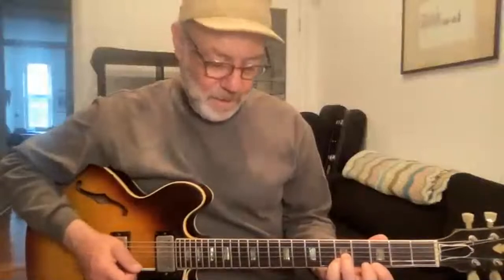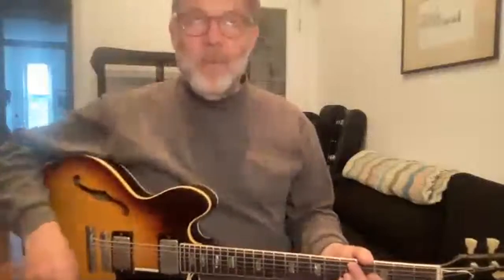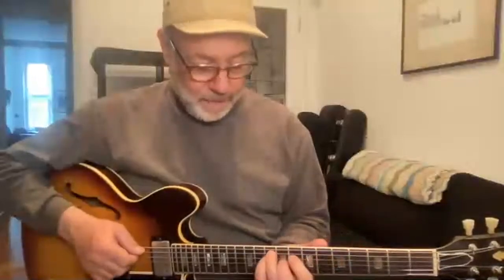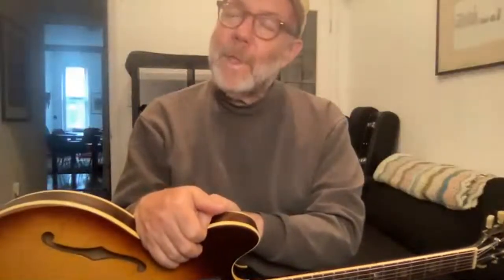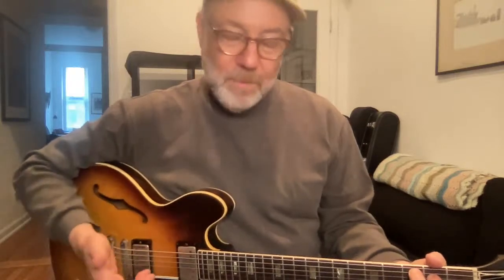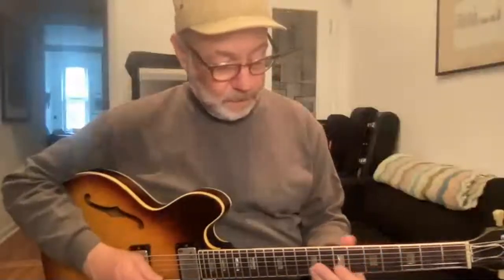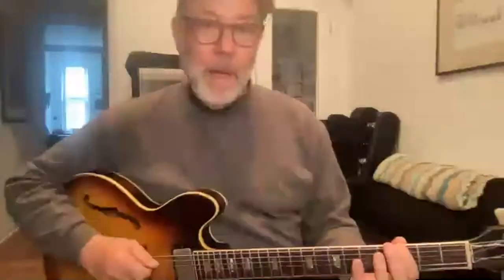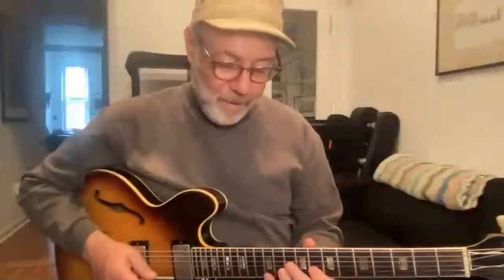Guitar Tips / Adam Levy: Office Hours (20 May 2022)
It's free, as always, but you're welcome to donate if that feels good.